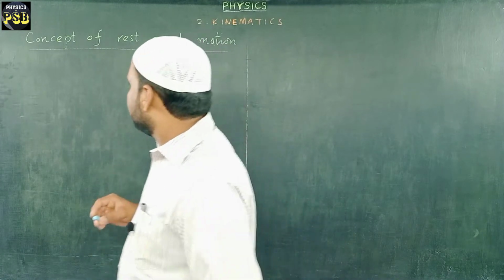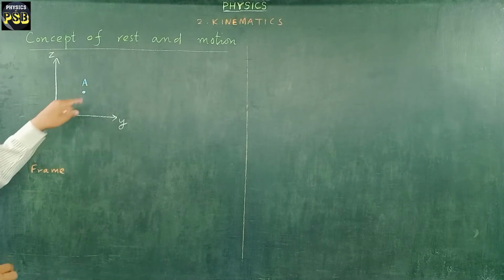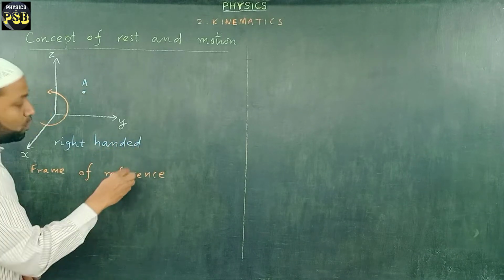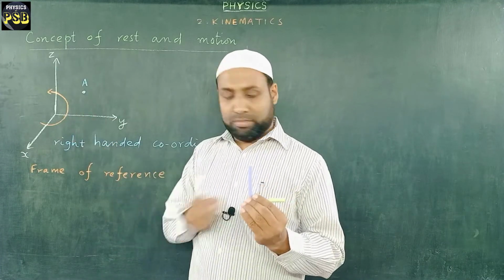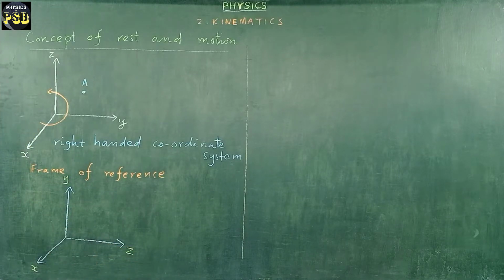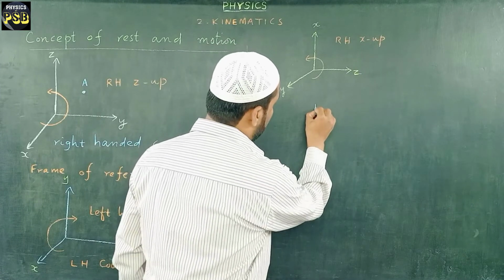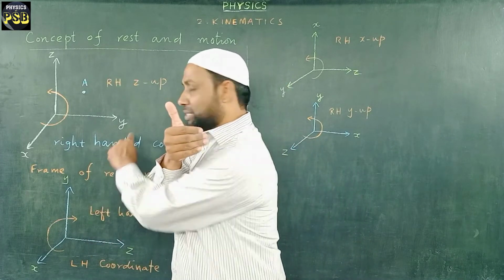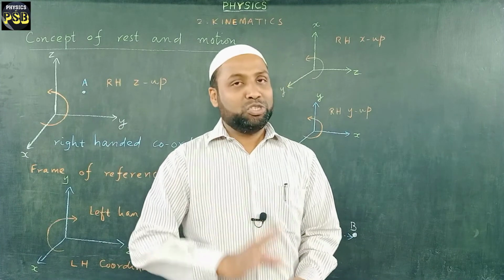Concept of Rest and Motion | Kinematics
This video explains the concept of Rest and Motion.